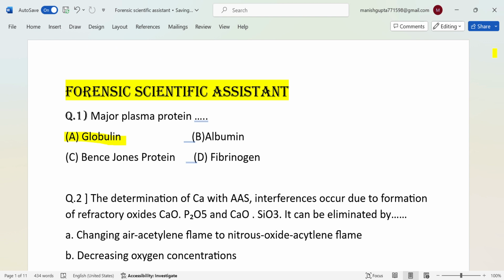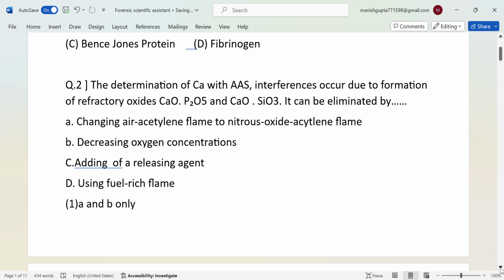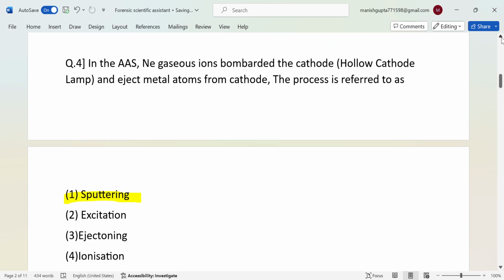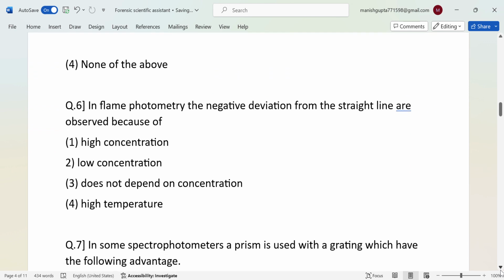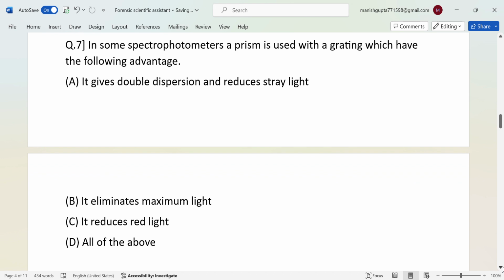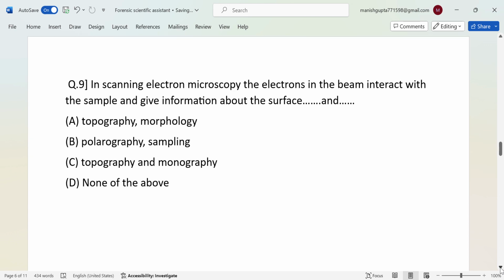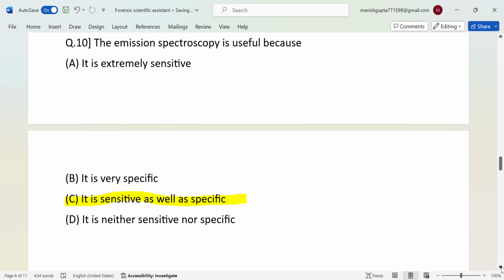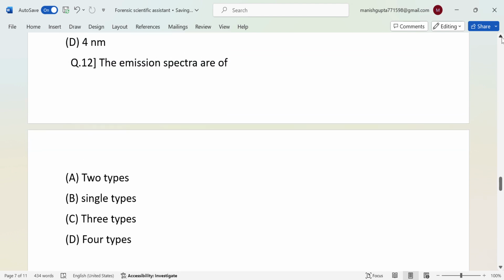scientific assistant pyq ।। forensic scientific assistant 2024 ।।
Forensic chemistry previous year question forensicscientificassistant forensicscienceexamprep ..